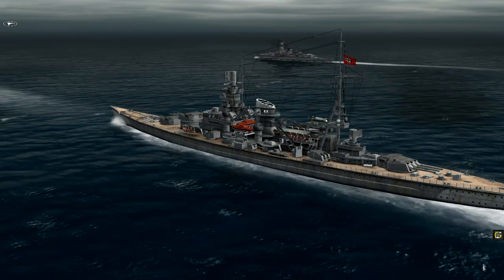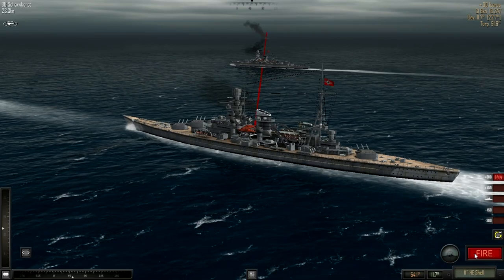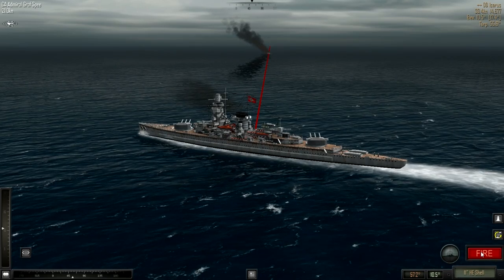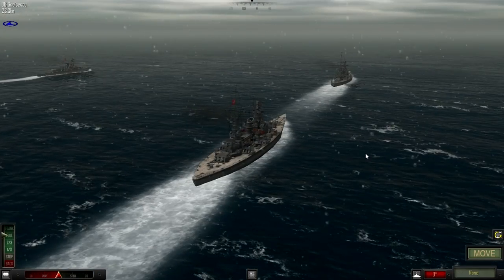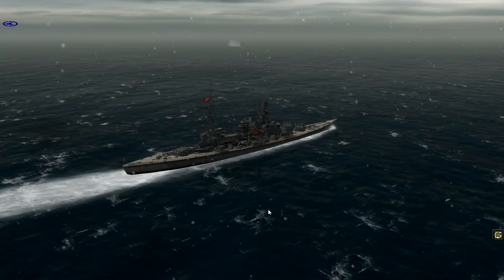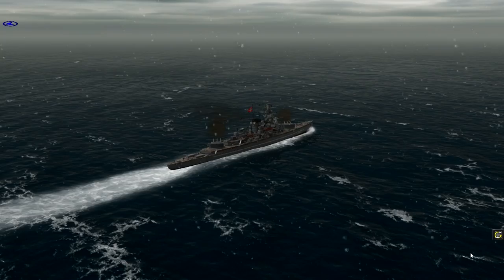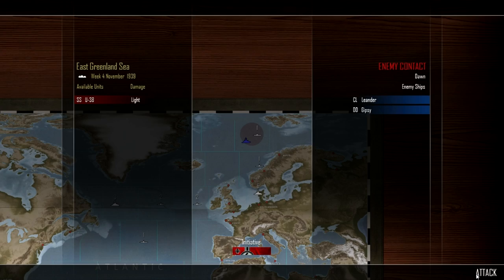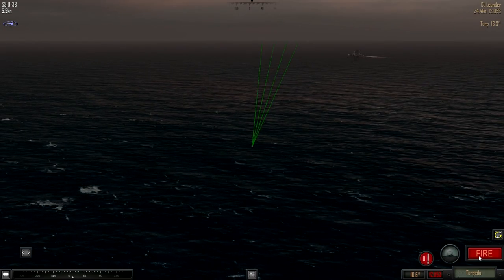Atlantic Fleet - The Battlecruiser - Where Did It Come From?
In this video I discuss the history behind the development of the Battlecruiser and explain why it was an iterative design rather than a revolutionary design and begin to make the argument that the Battlecruiser was in fact  a useful and worthwhile design.